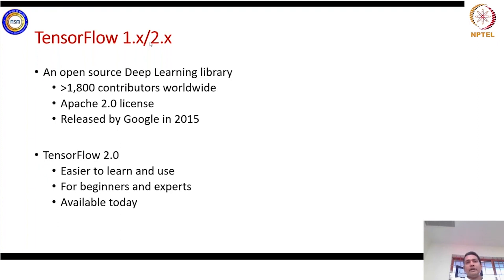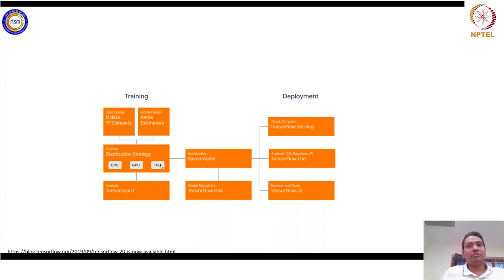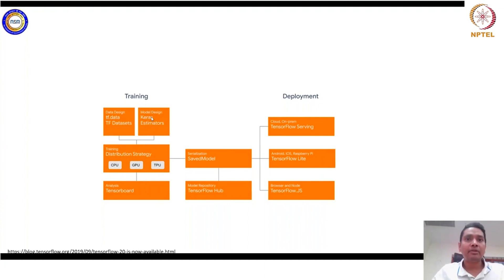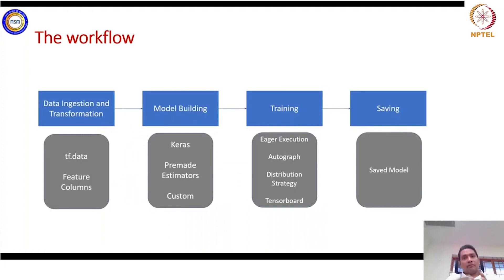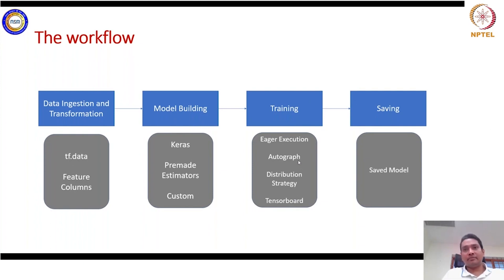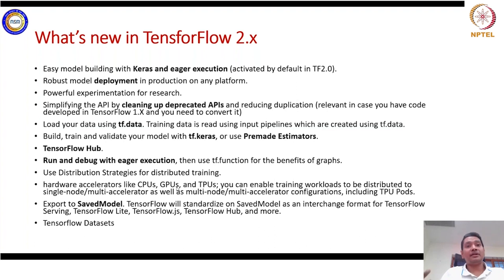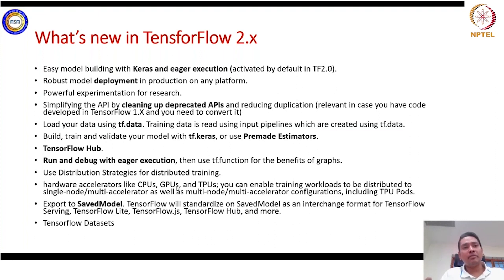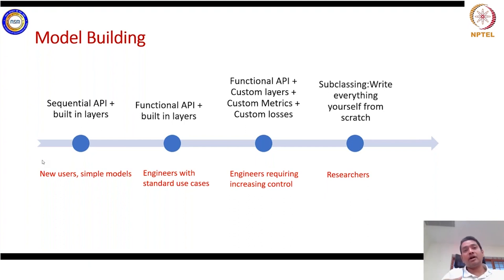Introduction to TensorFlow part 1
Subject:Computer Science
Course:Applied Accelerated Artificial Intelligence